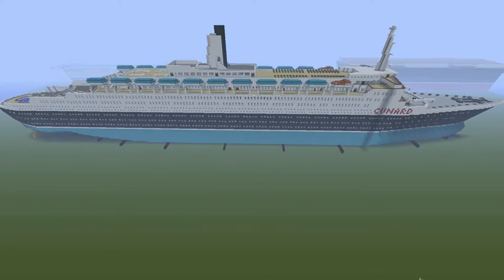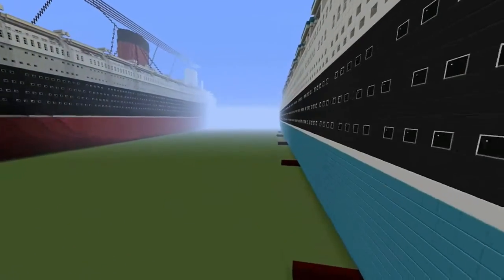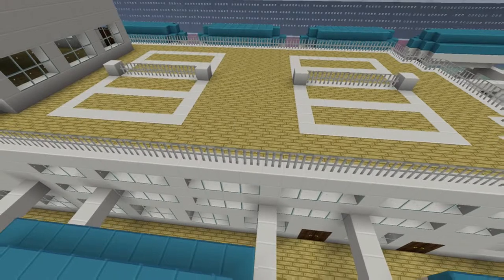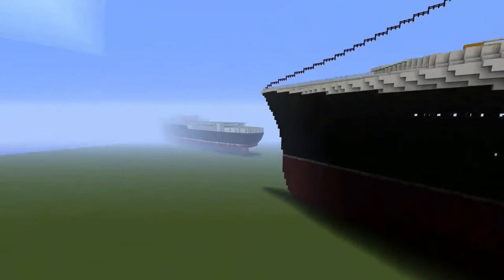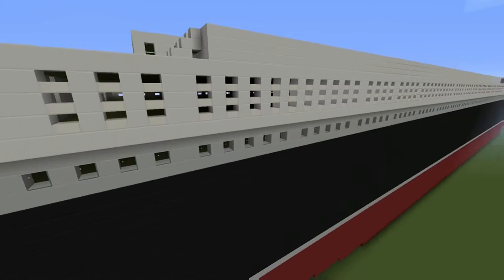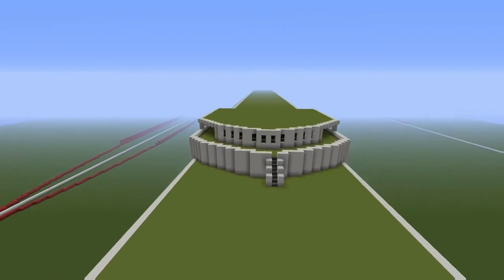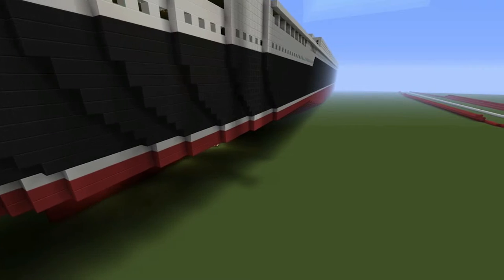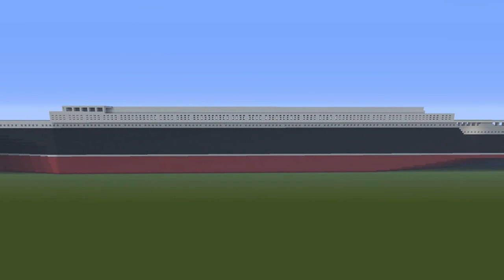Last Part of the Queen Elizabeth 2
Hey Guys

big thankyou to RAD GAMING & RICHLARROUSSE

roll on our next project : SS United States

PEACE